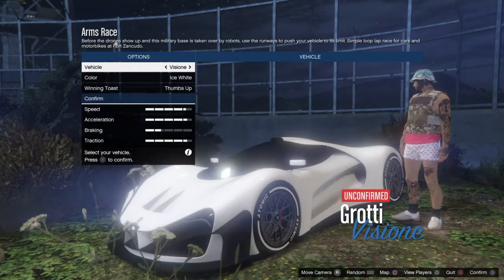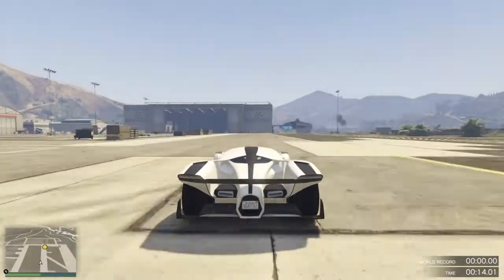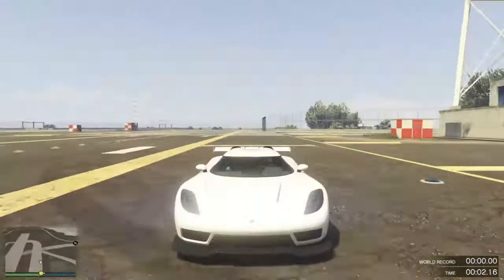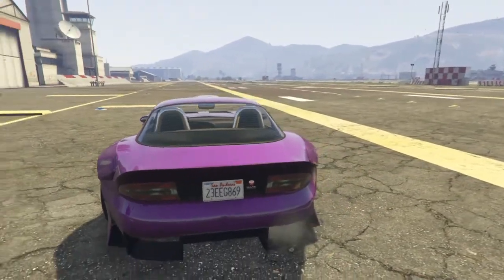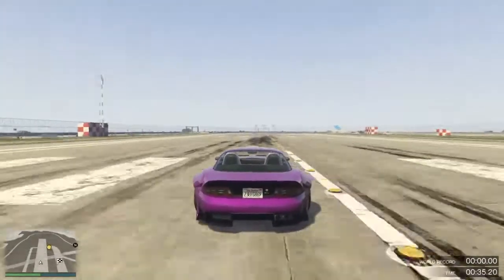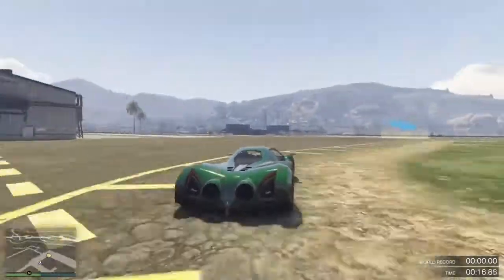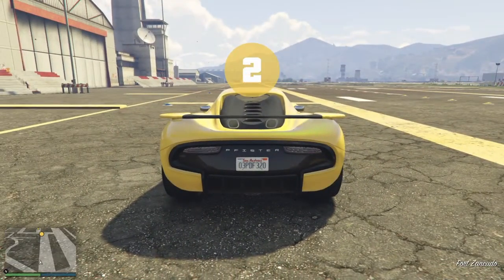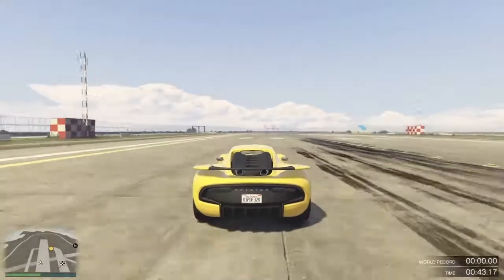TOP 5 FASTEST SUPERCARS IN GTA *2021*